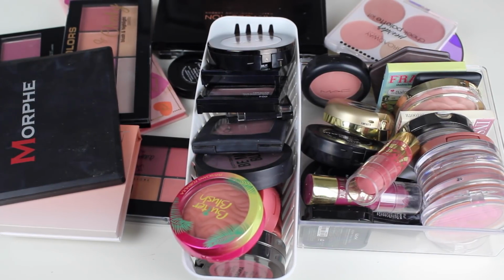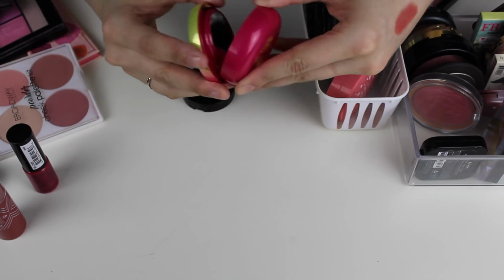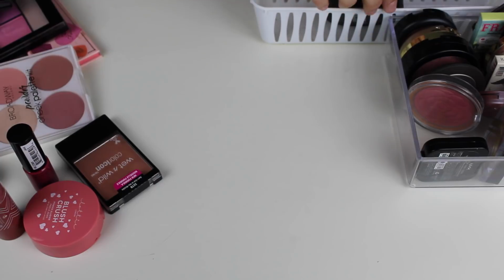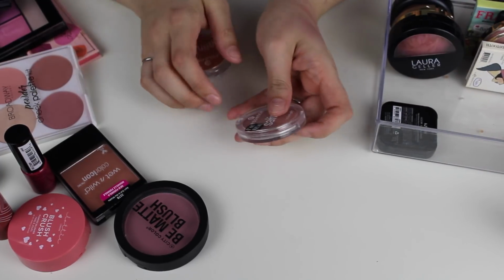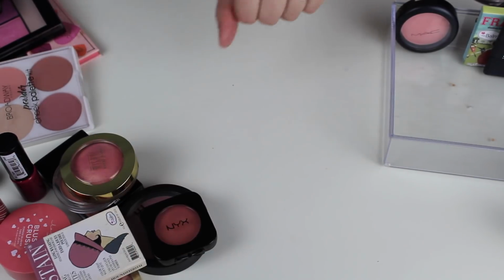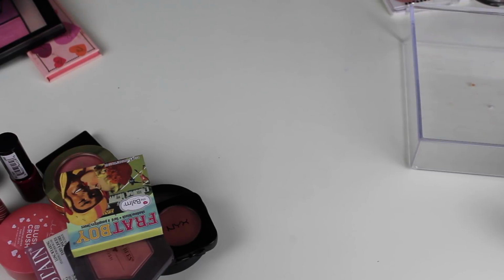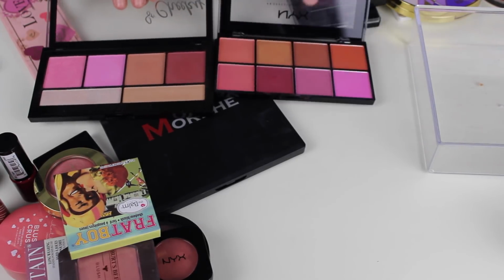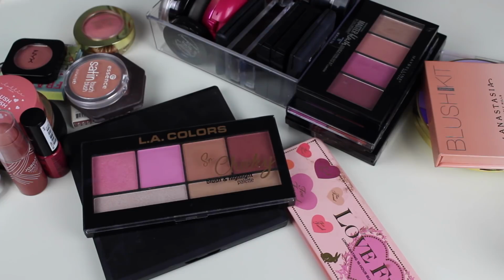BLUSH DECLUTTER | MAKEUP COLLECTION DECLUTTER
~Ebates is amazing! You get cash back on online orders!